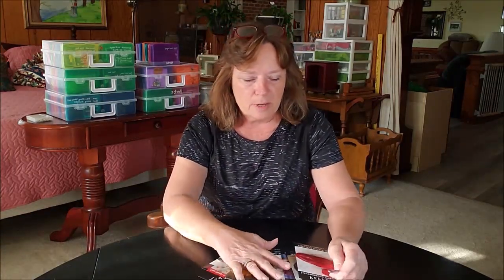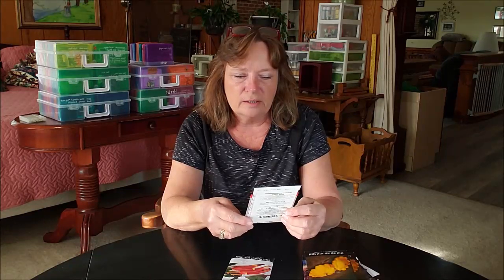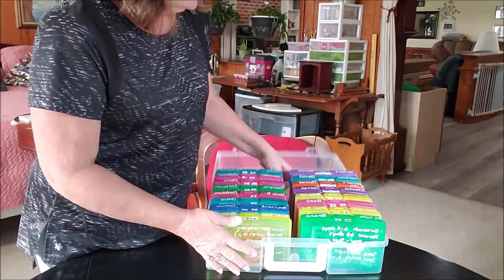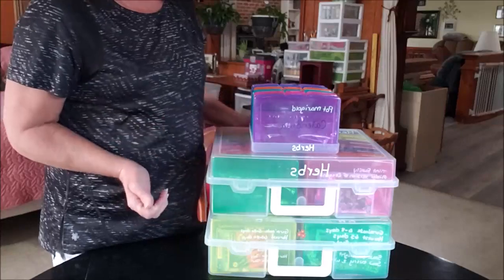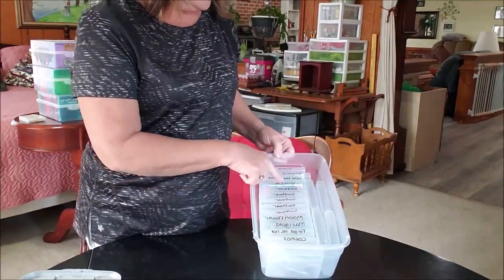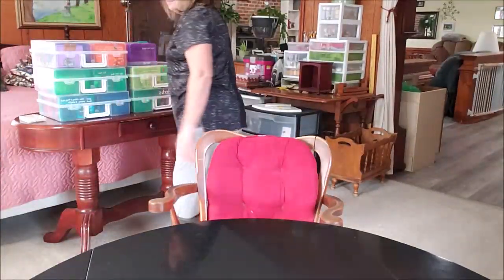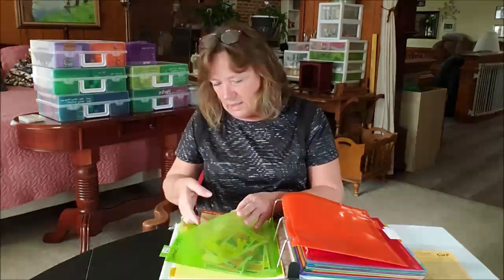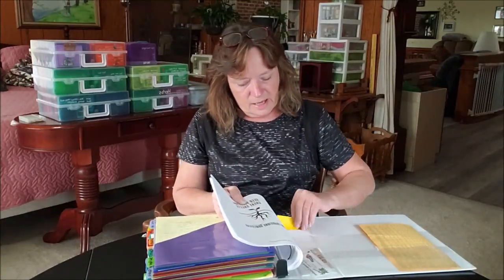My Seed Collection, Organized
Organize your seeds

Below are some great products that can be purchased on Amazon. Many are in use around our homestead, garden and kitchen. We will only promote products we use or can feel good about recommending.
** Denotes products we own.

For The Garden:
**Seed Starting Labels
**Jobe’s Organics, Fruit & Citrus Fertilizer Spikes
**Jobe’s Organics. Fruit & Citrus Fertilizer, Granules
Bloom City's Organic Citrus & Fruit Liquid Fertilizer
**100 Pc Plant Labels
**2 Pk Garden Marker Pens
**Soil Moisture Meter
20 Pk Seed Start Kit
11 Pk Heirloom Seeds
**Hori Garden Knife
**PVC Clamps for Row Covers

For The Kitchen:
**Excalibur 9 Tray Dehydrator
**Silicone Dehydrator Trays
**Thermometer Strips For Kombucha 4 Pk
**Food Saver Vac Lids Attachments
Our actual Food Saver Machine is dated and no longer available to purchase new.
**Dissolvable Labels for jars
**Wincrest Buttermilk Powder
**Hoosier Hill Farm Heavy Cream Powder
**Presto Pressure Canner
**Lodge Cast Iron Dutch Oven
**3 Pc Rubber Spatulas
**Plastic Canning Jar Lids
Plants Coffee Mug
Cookbook Stand
3 Pc Garlic Press
Wet My Plants Dish Towel
Jar Spatula

For Your Animals:
**Chick Brooder Warming Hut

Tools:
**Dremel Versa Tool

Books:
(My Published Book)
Backyard Chicken and Egg Collection Journal